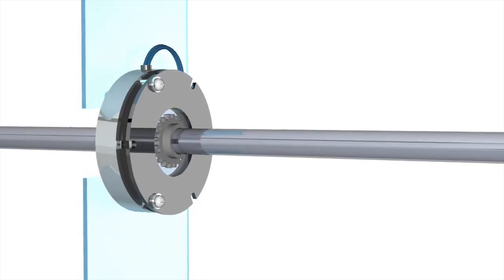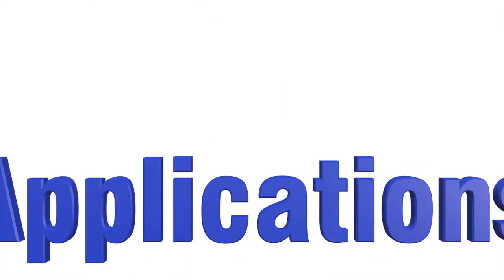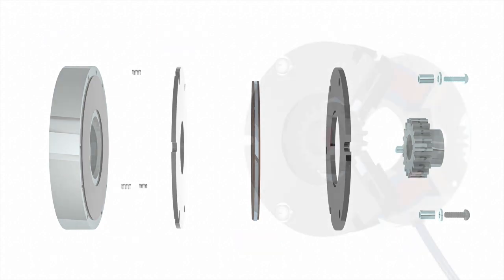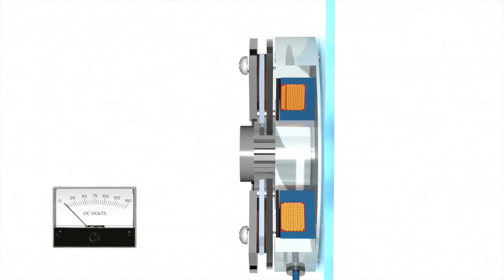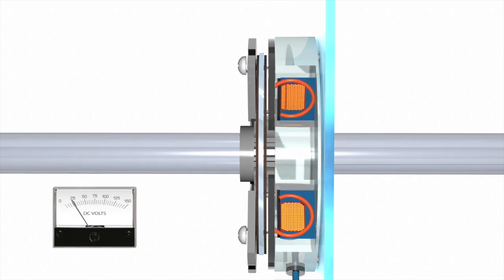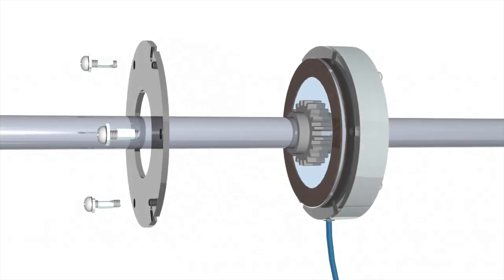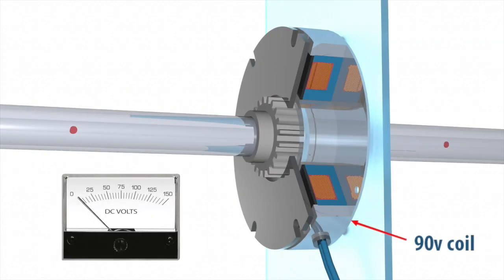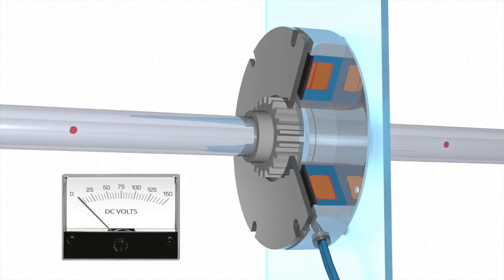Spring Applied Brakes - How they work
How Spring-Applied Brakes Work Created by Ogura